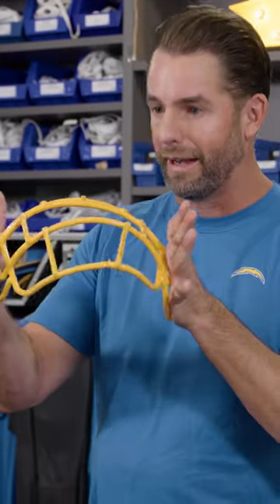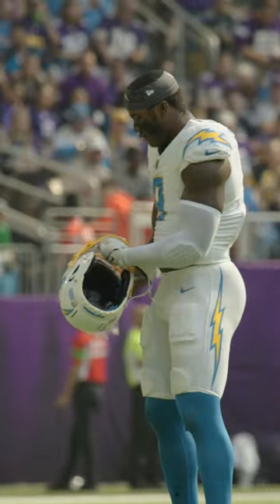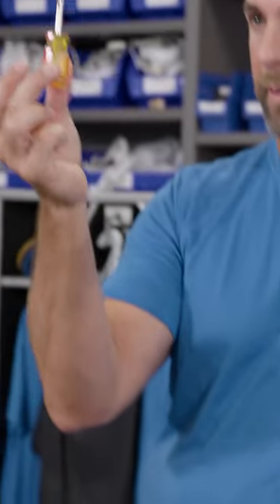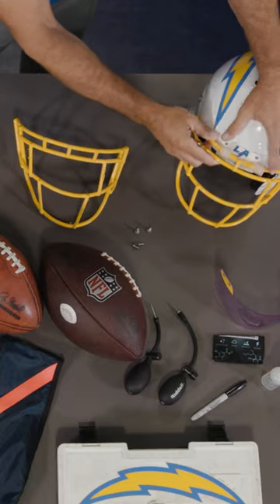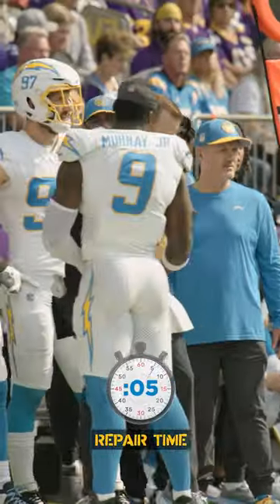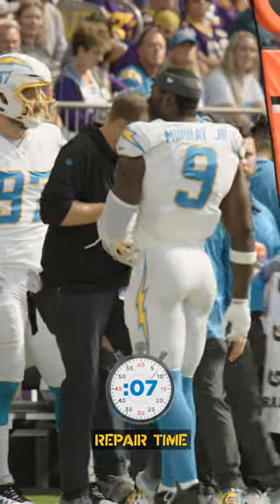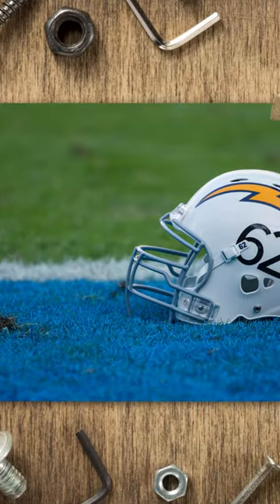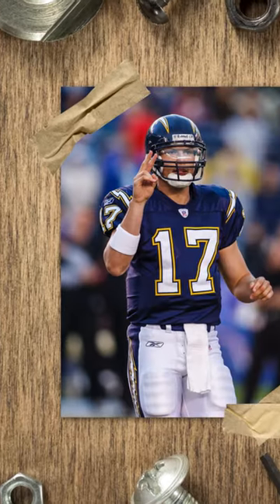how to fix an nfl helmet